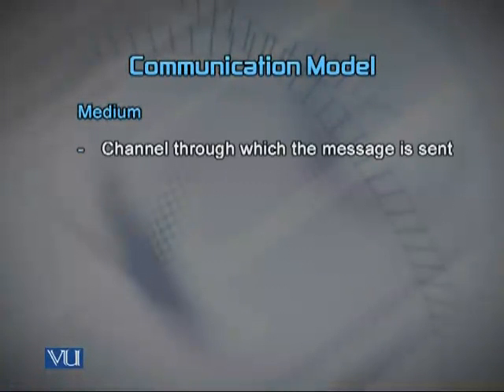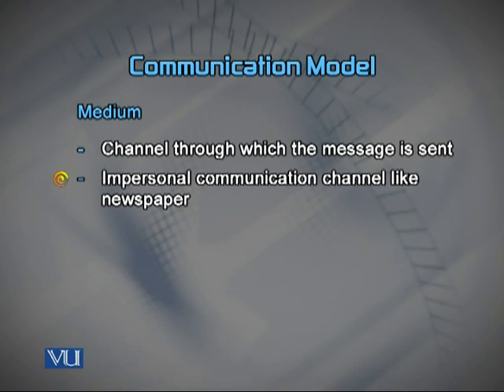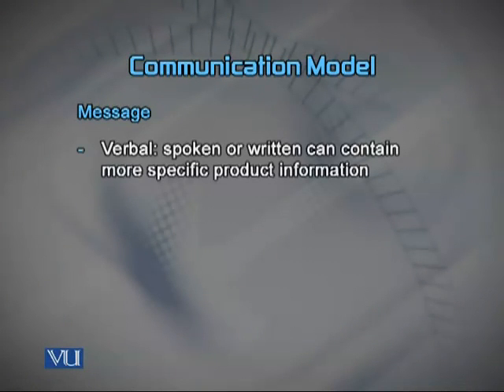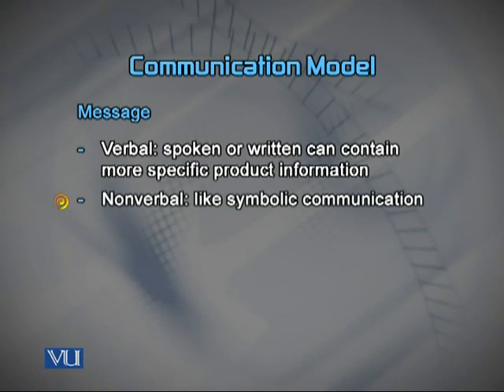MKT530_Lecture23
MKT530 Consumer Behavior